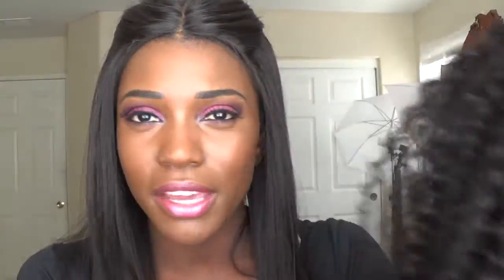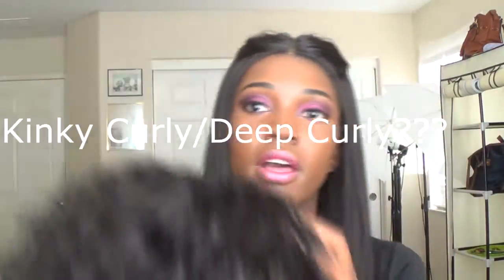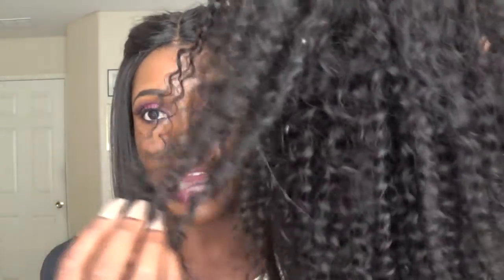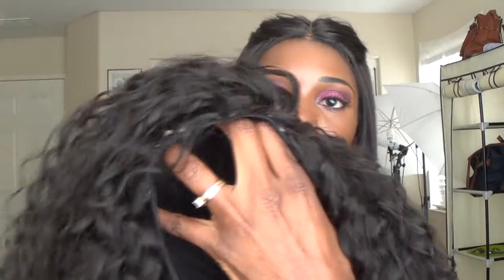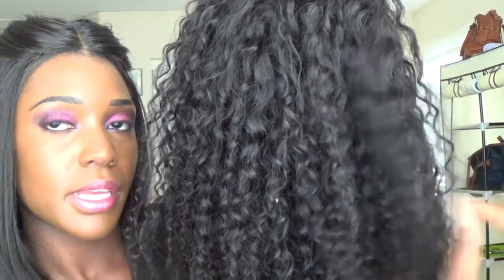ACE hair Final Review/ Hair Giveaway?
**These are my FINAL thoughts about this aliexpress virgin hair company**

Company ACE Hair Product Company

Hair: Virgin Brazilian Water wave 16,18,20,22